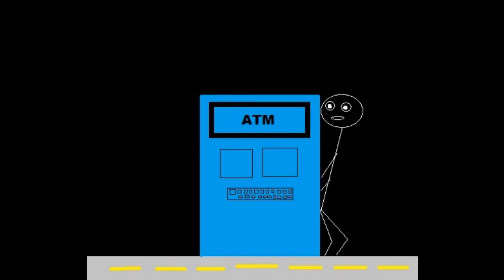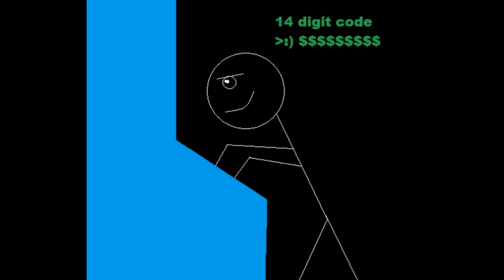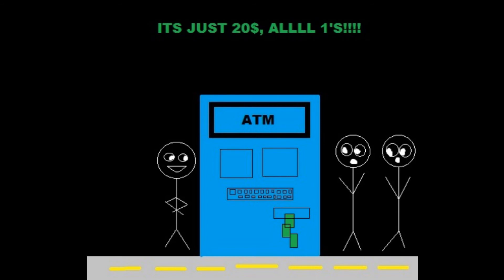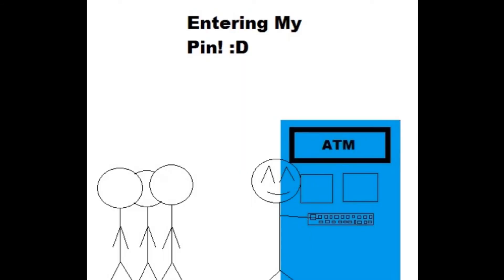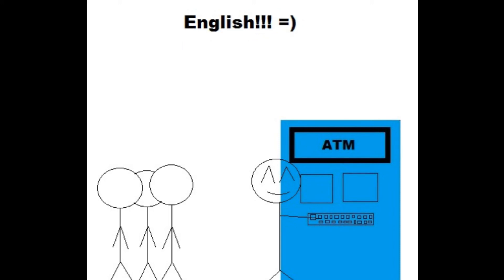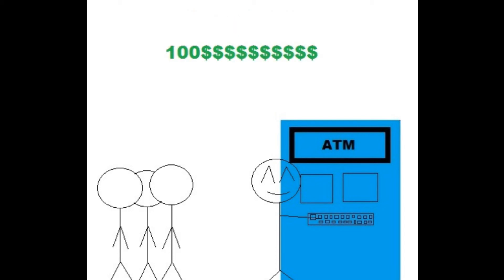dane cook- atm tricks